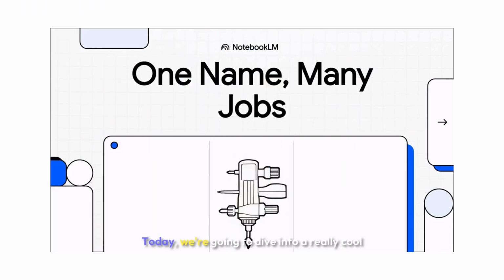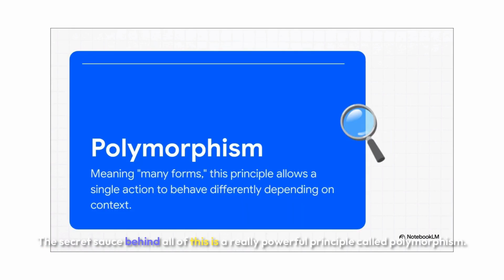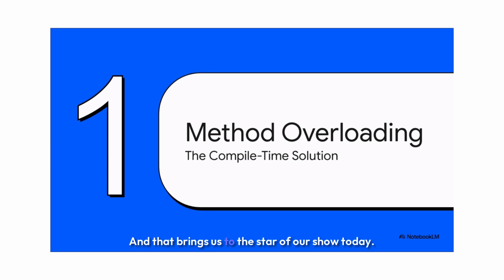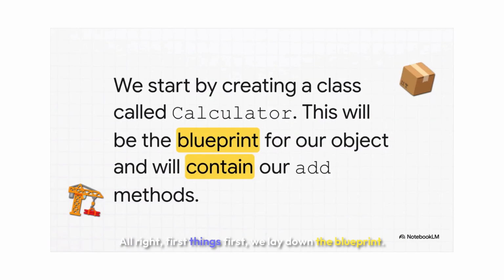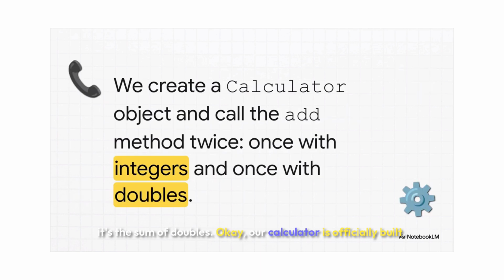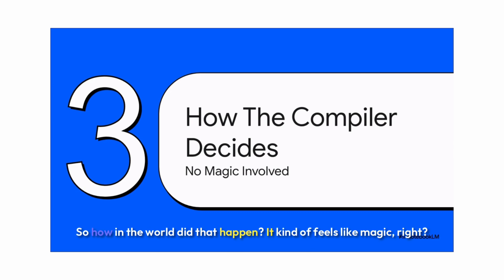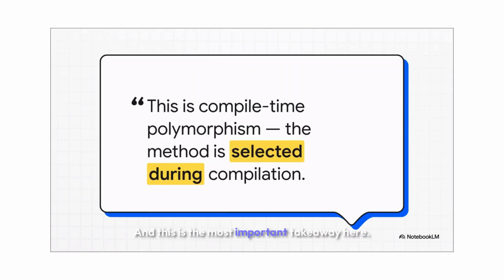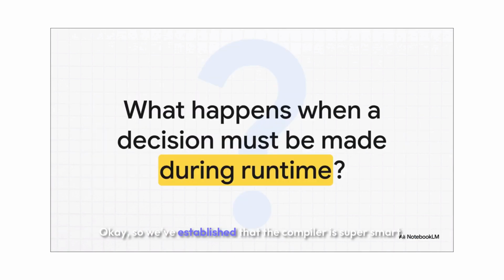Method Overloading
This video is about how to build Method Overloading In Java Program